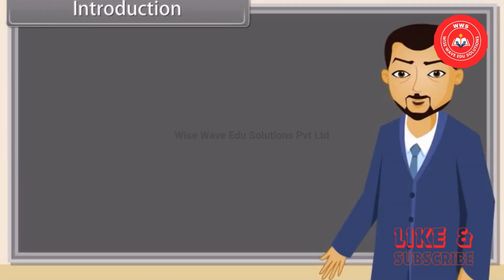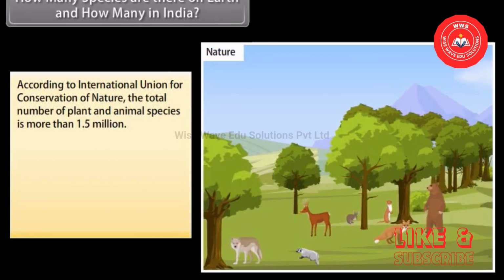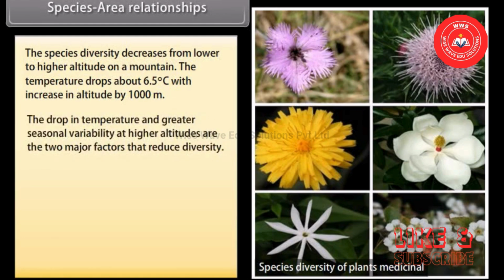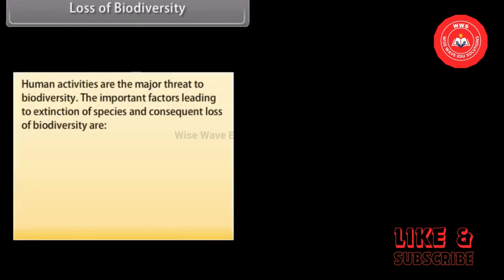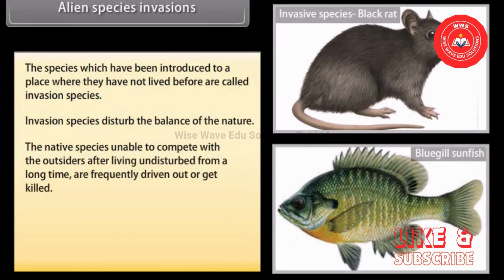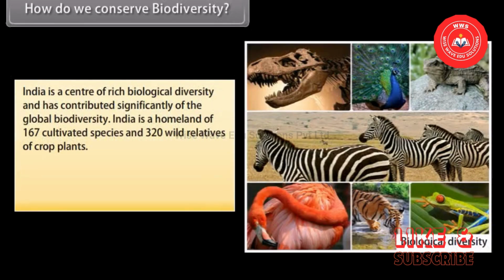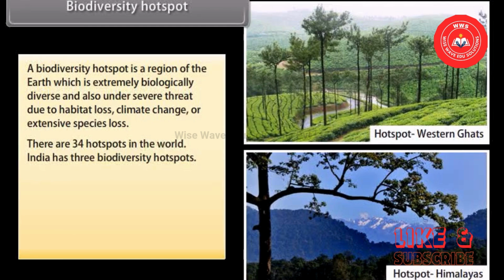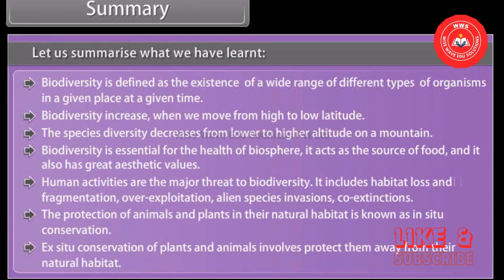Easy learning Class 12 Biology biodiversity 2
🎓 In this video, we bring learning to life with animated educational content designed to make complex topics easy and fun to understand. Whether you're a student preparing for exams or just curious to expand your knowledge, our interactive animations simplify lessons and concepts, helping you grasp information quickly and effectively.

Why Choose Animated Learning?

Visual Learning: Enhance retention and comprehension with vivid visuals and storytelling.
Engaging Content: Animated videos keep you focused and motivated throughout the learning journey.
Difficult Concepts Made Simple: Our videos break down tough subjects into bite-sized, easy-to-understand lessons.
Learn at Your Pace: Revisit topics anytime and anywhere for effective revision and practice.
Boost Your Academic Success: Improve your performance with smarter, more engaging study tools.